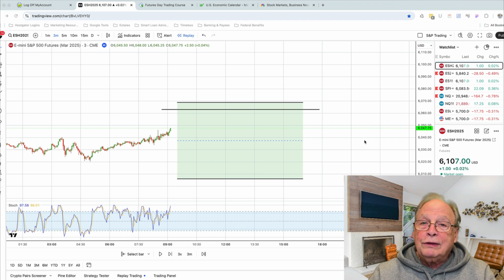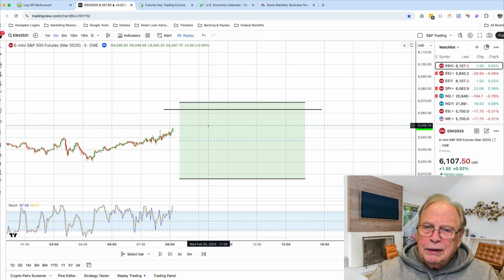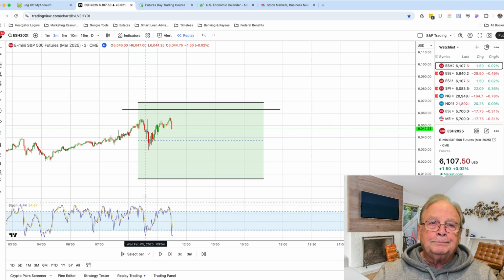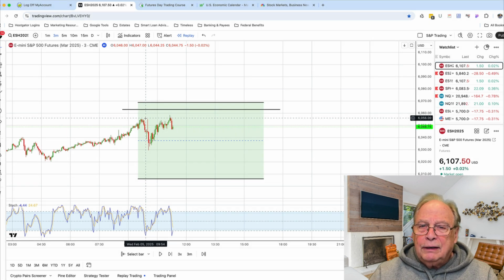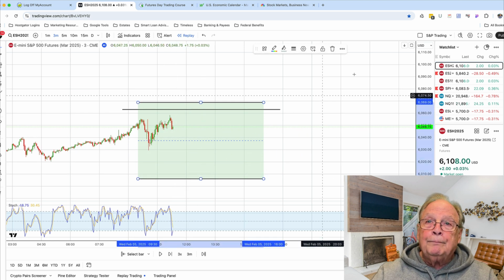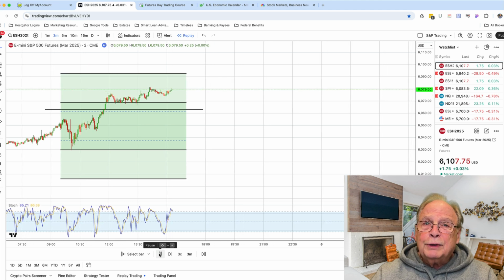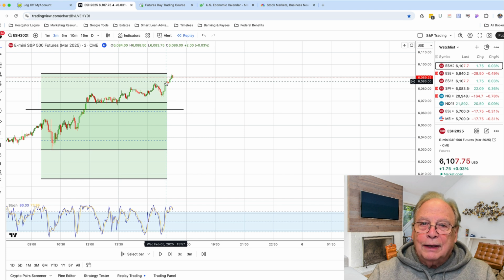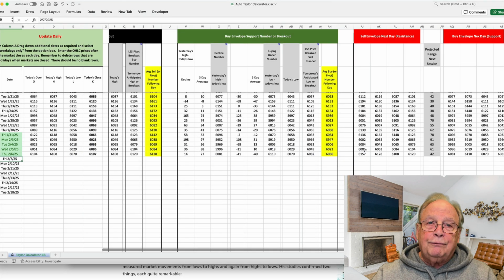Mastering Trade Entries and How To Use the Taylor Trading Zone to Determine the Day's Range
In this video, I discuss the powerful Taylor Trading Zone strategy and show you exactly how to pinpoint your trade entry levels while determining the day's range with precision. Whether you're new to trading or a seasoned pro, you'll learn:

Key Concepts: Understand the fundamentals behind the Taylor Trading Zone and why it matters.
Entry Strategies: Step-by-step guidance on identifying optimal entry points using technical indicators and chart patterns.
Range Analysis: Techniques to accurately determine support and resistance levels that form the day's range, helping you manage risk and plan your exits.
Watch this concise video for a discussion into these actionable insights and elevate your trading strategy today. If you don't have your own copy of the Taylor Trading Calculator, get it at Timelessdollar.com